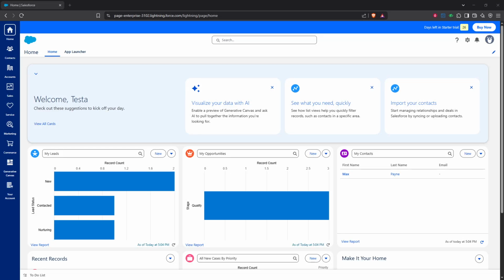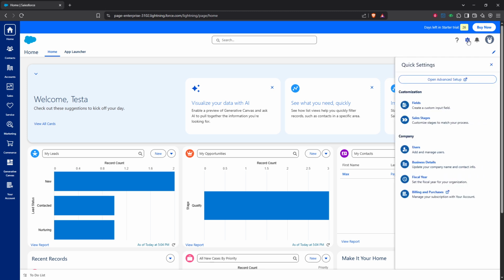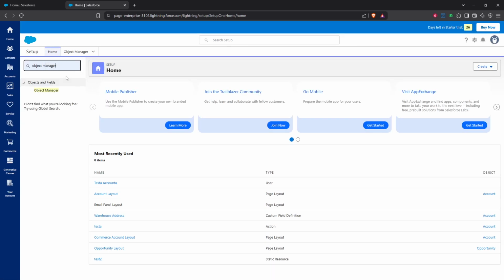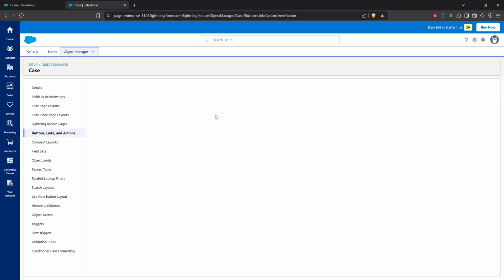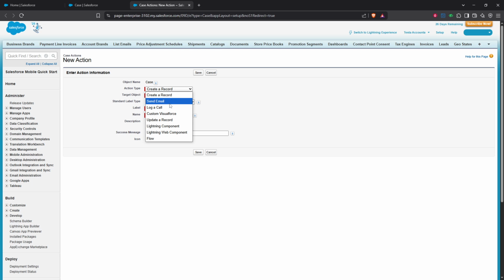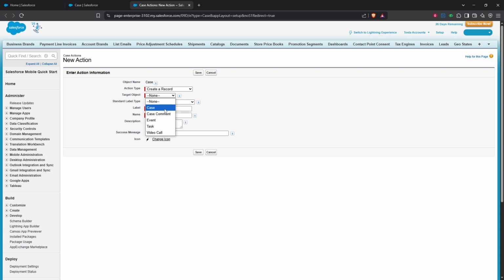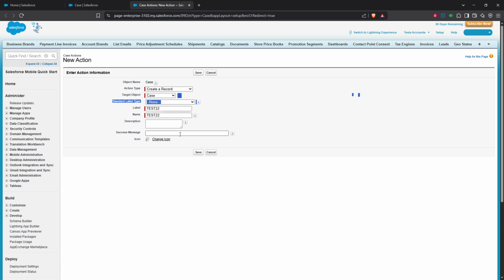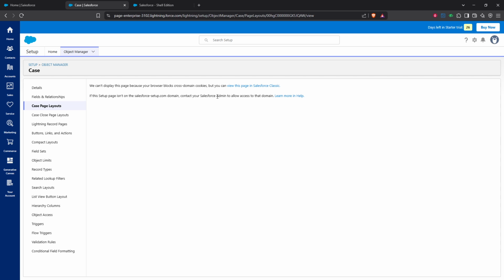How to Setup Quick Actions in Salesforce [2025 Full Guide]